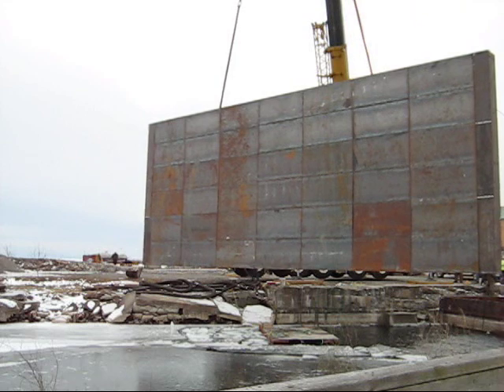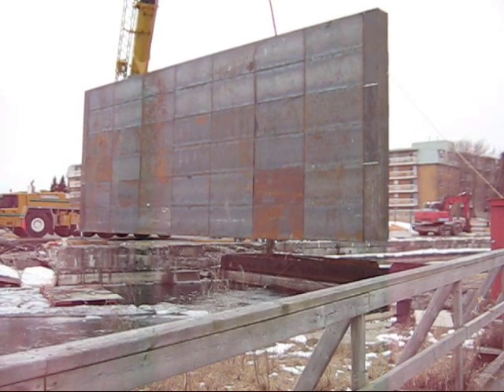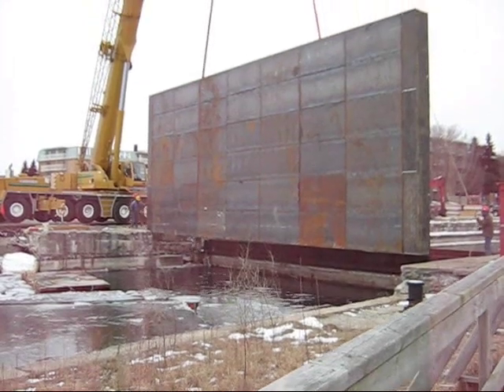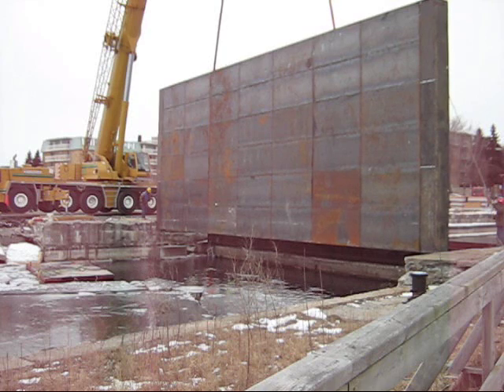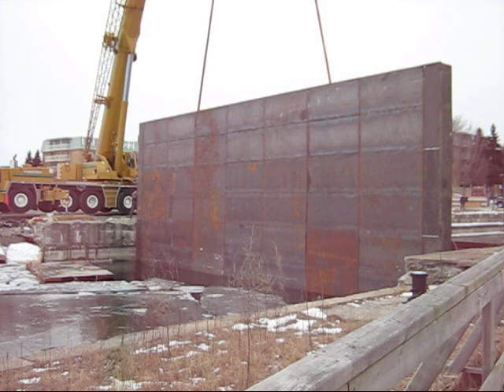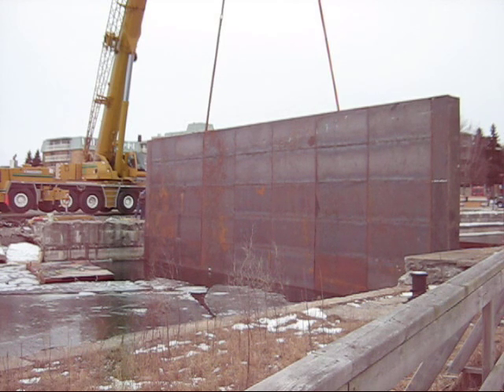Cofferdam Installation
The coffer dam installation at the Marine Museum of the Great Lakes was accomplished on Feb 09, 2010 as part of the drydock reconstruction and restoration project due to finish late spring.

Audio is an interview by Maurice Smith, Curator Emeritus, with Michael Dent, Structural Engineer and designer of the cofferdam